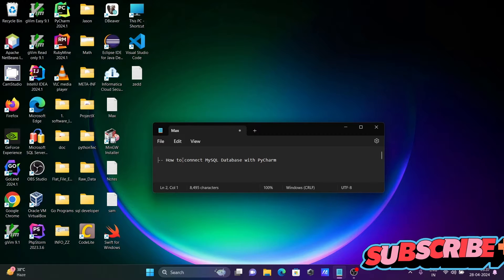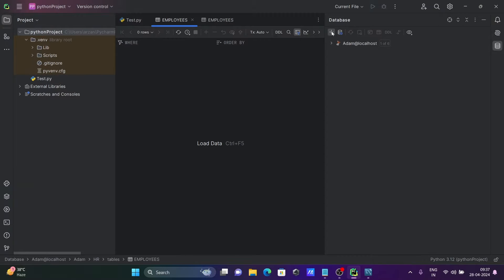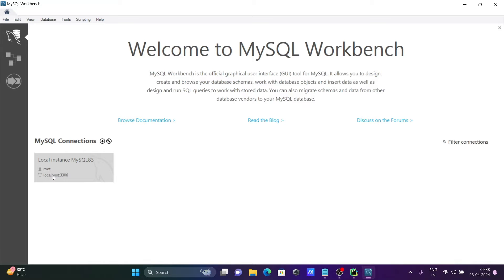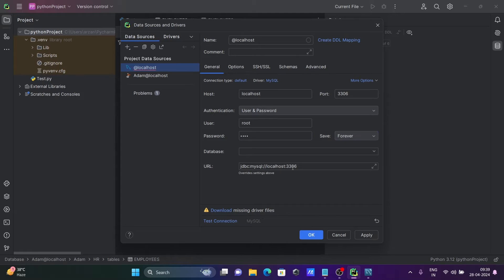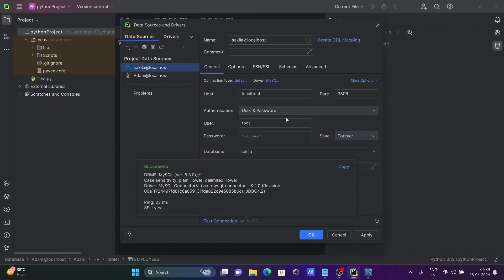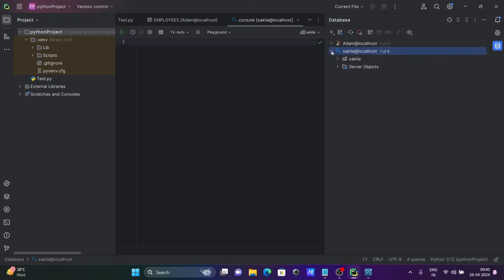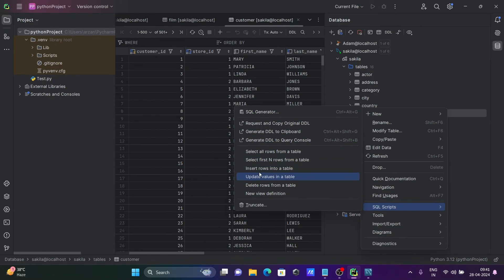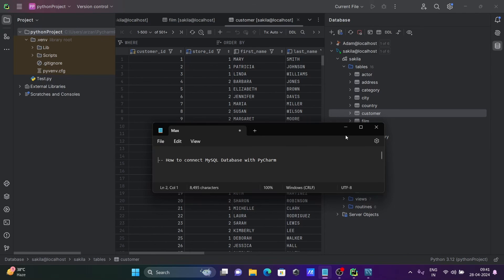How to connect MySQL with PyCharm